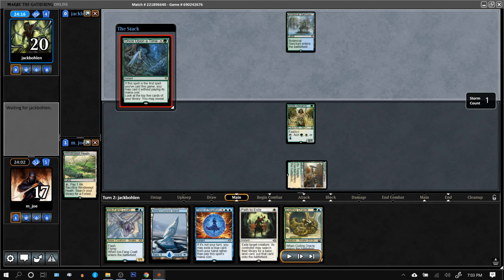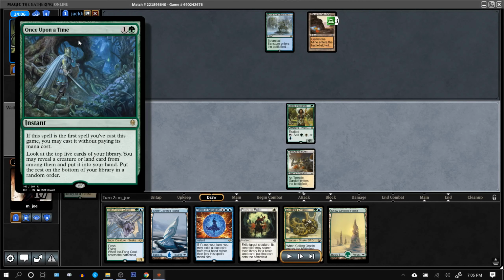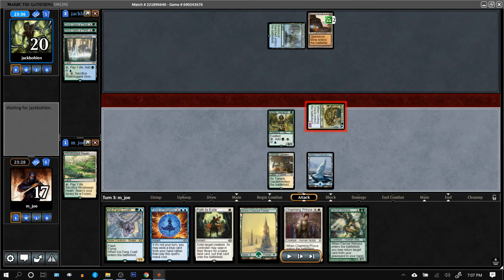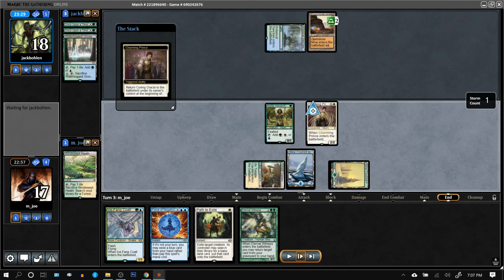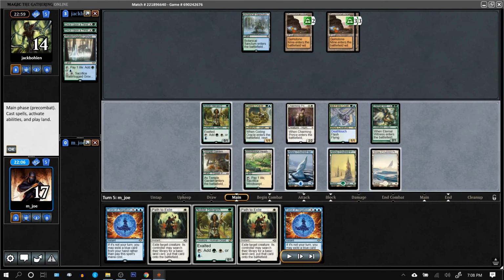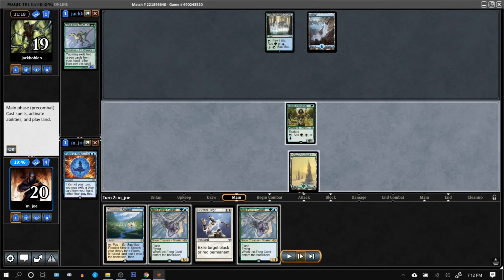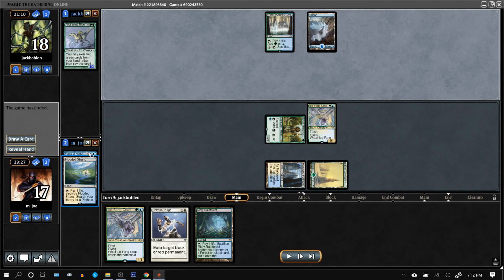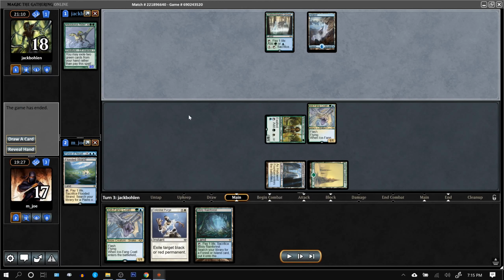Soulherder vs Neobrand (Round 5) 10/2/19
Round 5 of a Modern league, playing Soulherder.